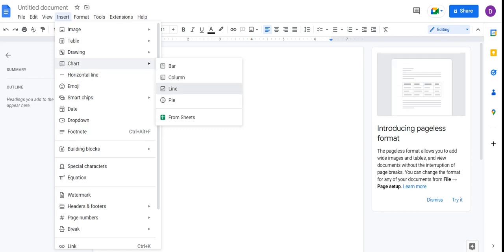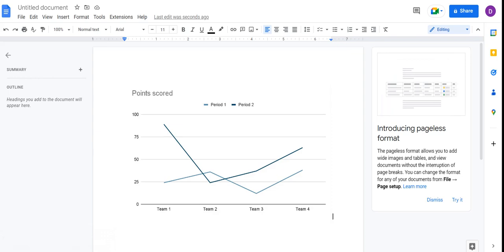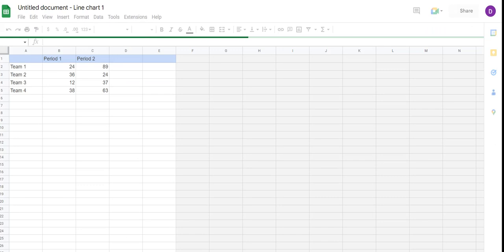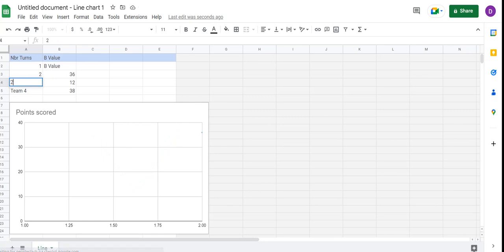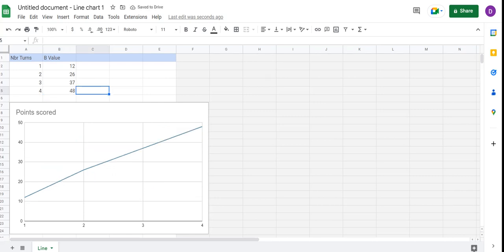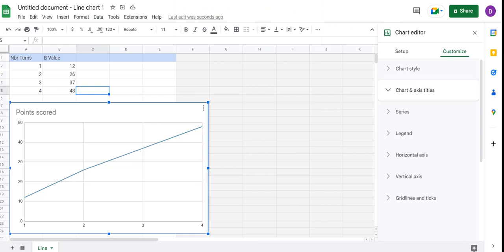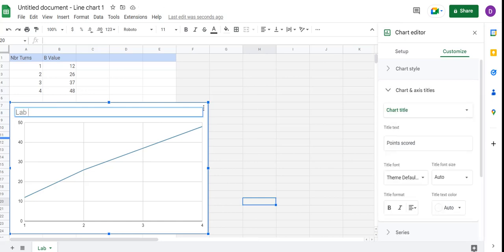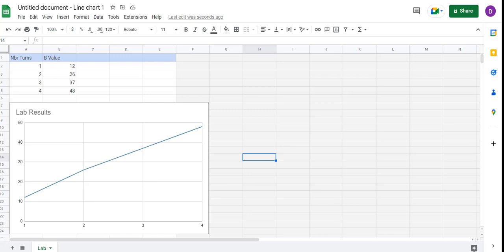Making a Chart in Google Docs